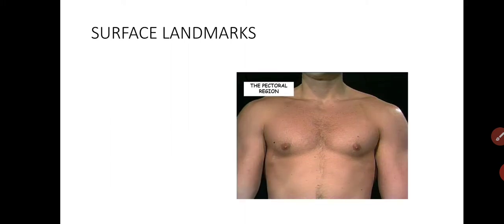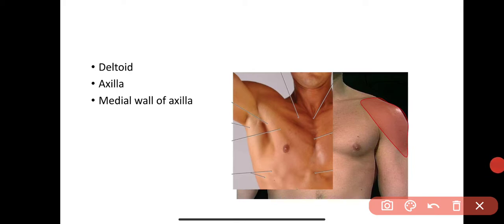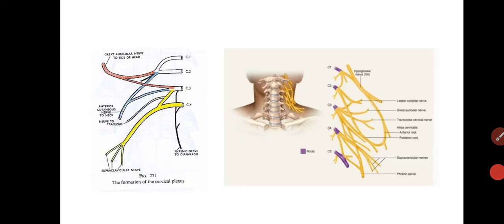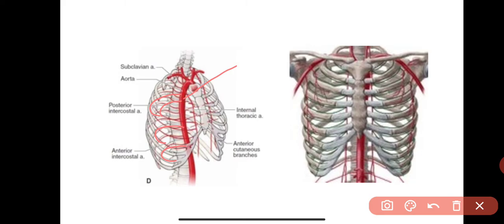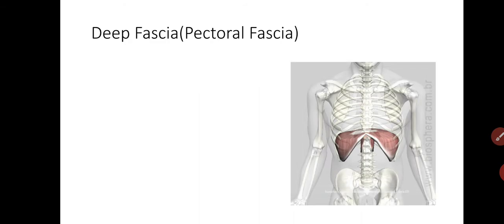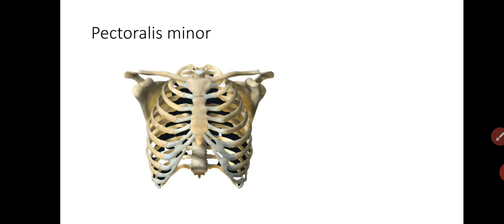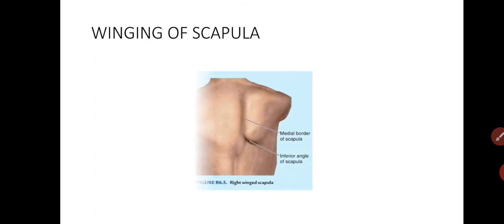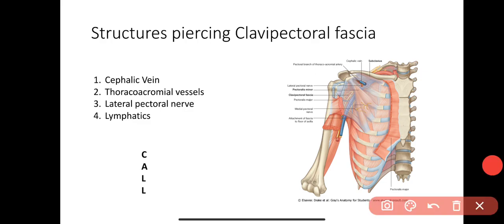Pectoral region Anatomy/Dr. Praveen Banjare